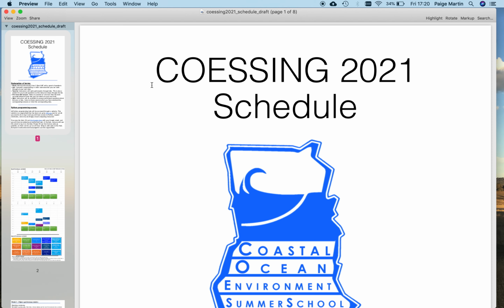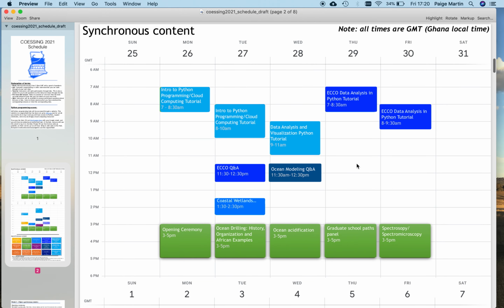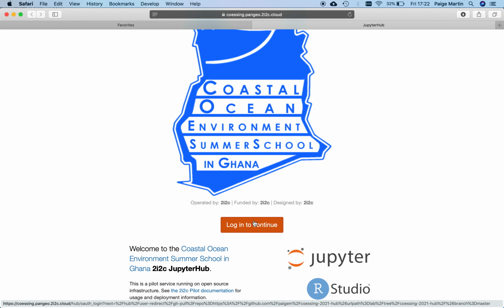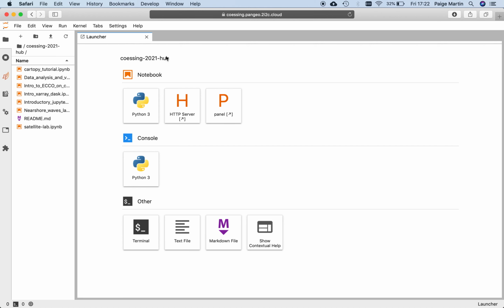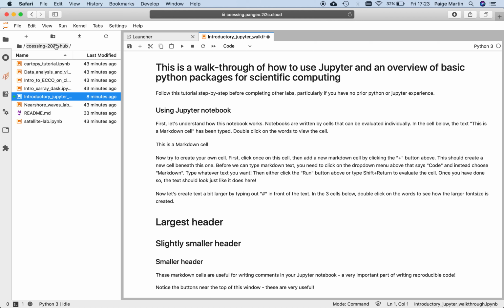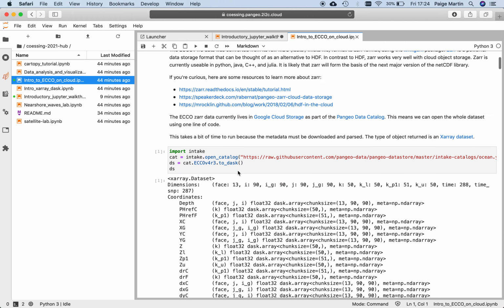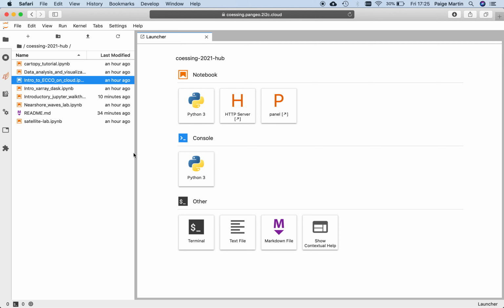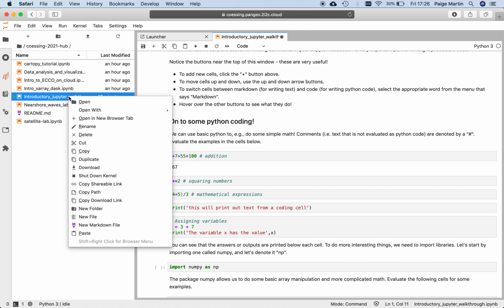COESSING 2021: JupyterHub demonstration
This is a brief screencast demonstrating how to log into the JupyterHub, and how to navigate JupyterLab.